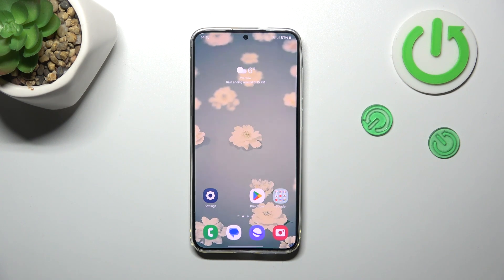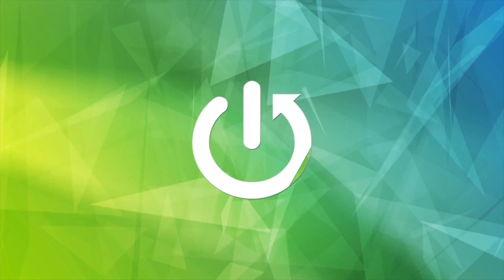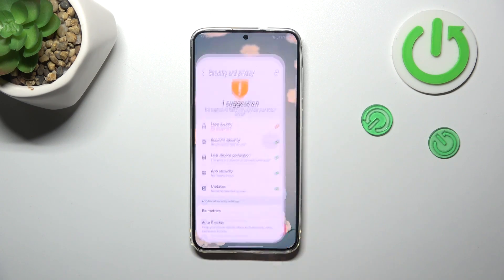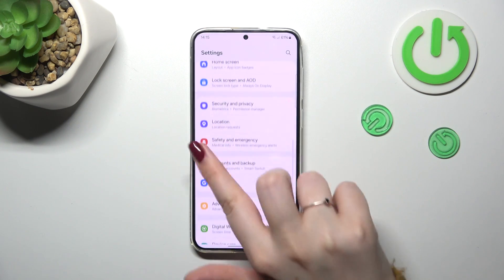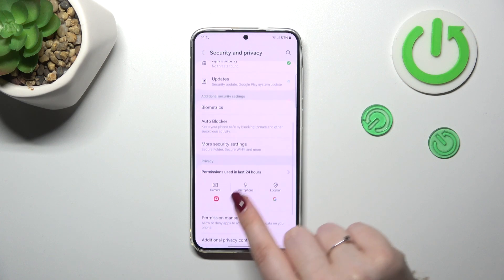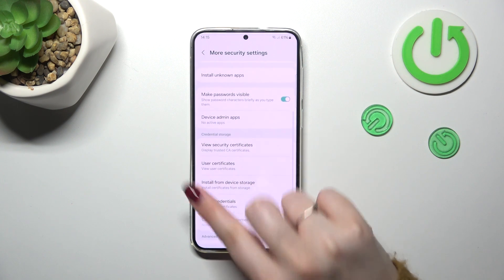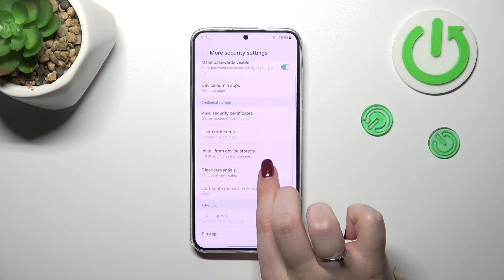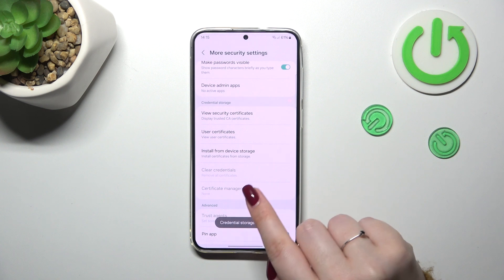How to Clear Credentials on SAMSUNG Galaxy S24+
Learn how to clear credentials on your SAMSUNG Galaxy S24+ with our tutorial video. We guide you through the steps to manage security certificates and enhance your device's functionality. Join us for a quick and practical demonstration, ensuring your Galaxy S24+ operates smoothly with cleared credentials.

How to clear security certificates on SAMSUNG Galaxy S24+? How to remove saved credentials on SAMSUNG Galaxy S24+? How to erase cached credentials on SAMSUNG Galaxy S24+?